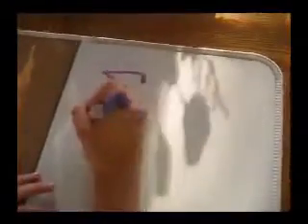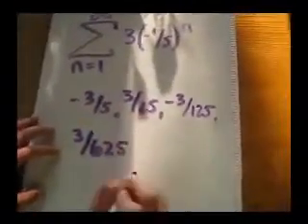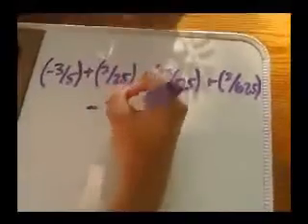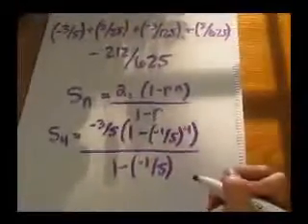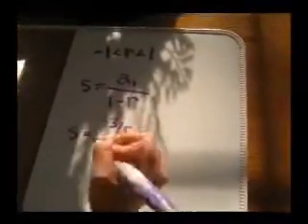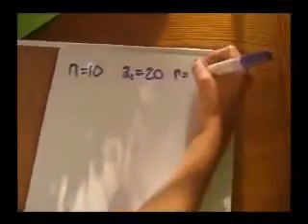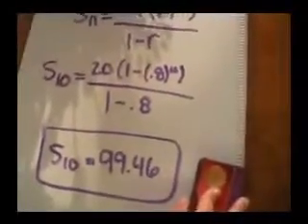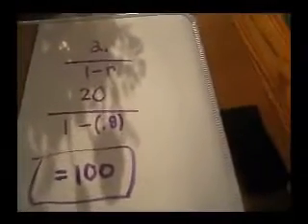Topic 12 - Series (part 2)